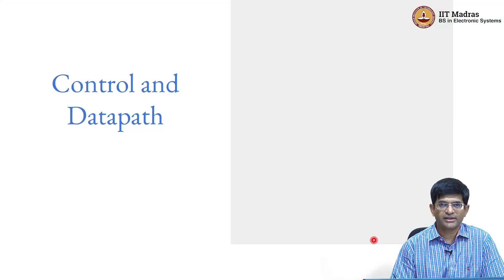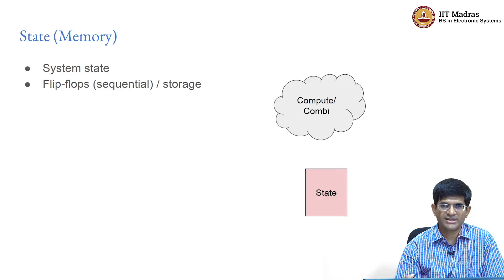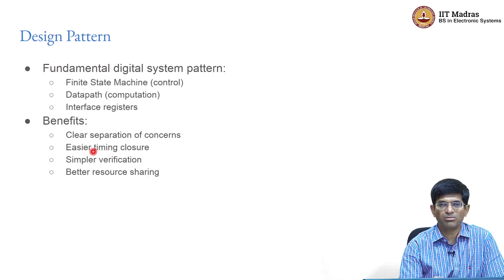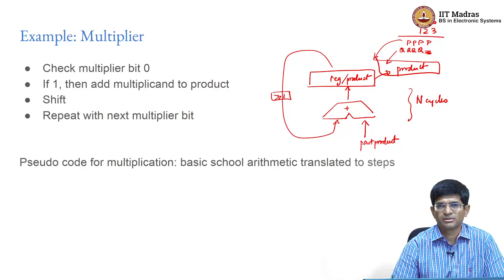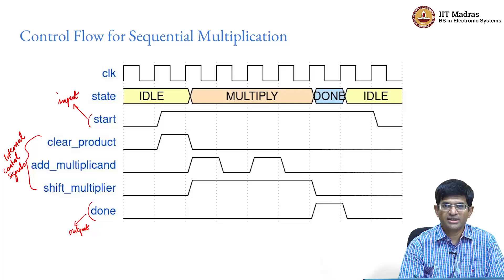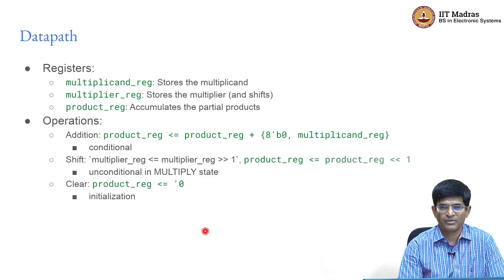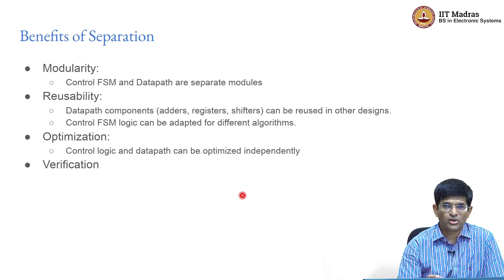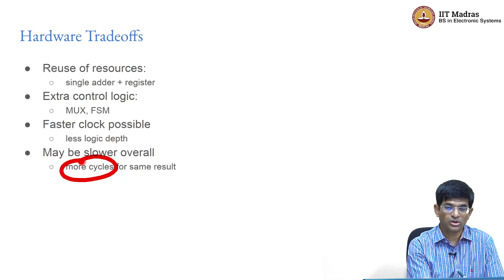Control and Datapath